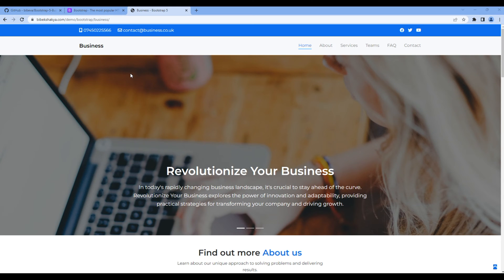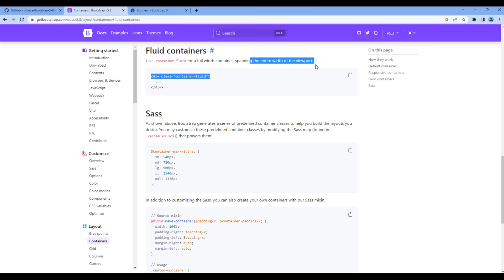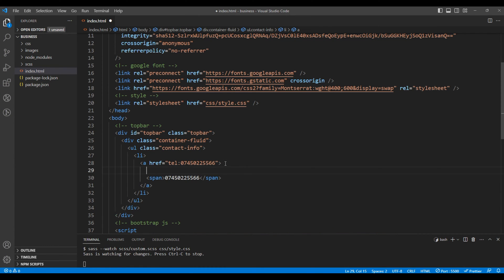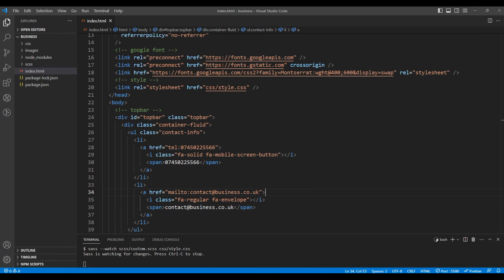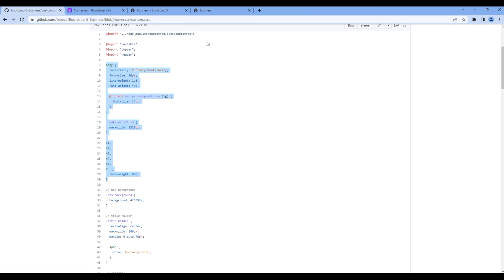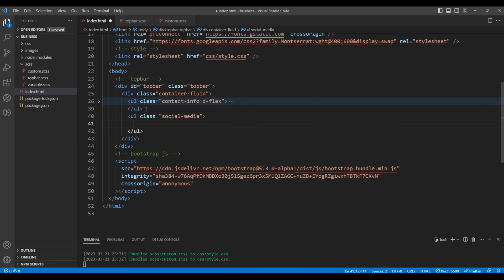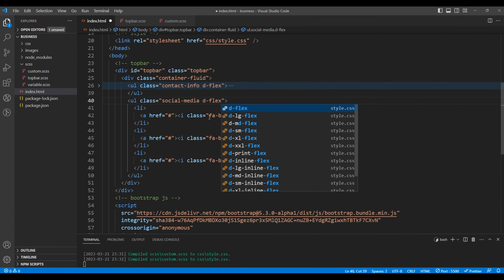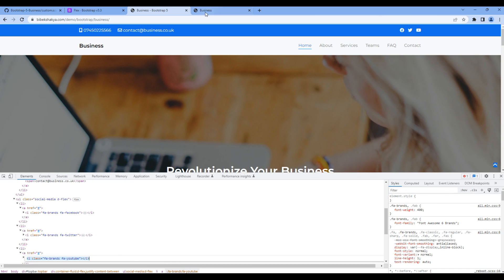Bootstrap 5 #2 - Work on the top bar to add contact info and social media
Introduction:
Learn Bootstrap 5.3 with Real Project.